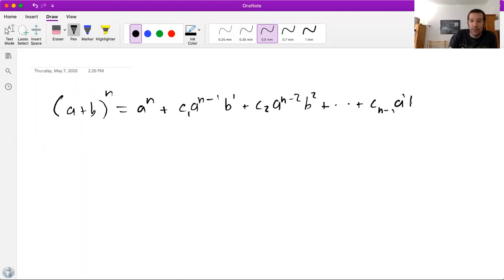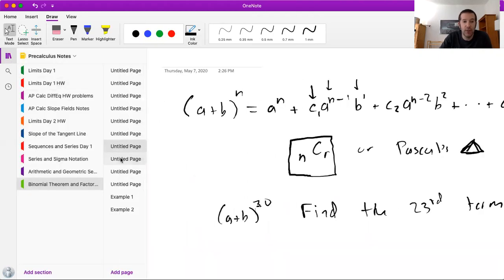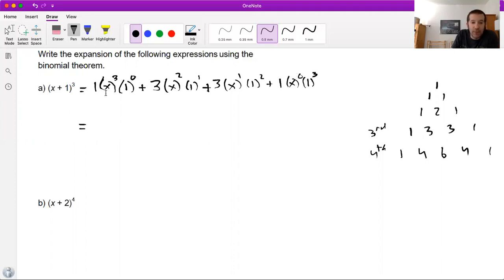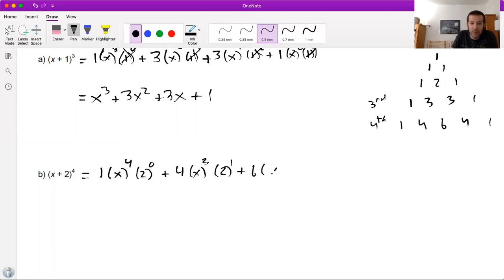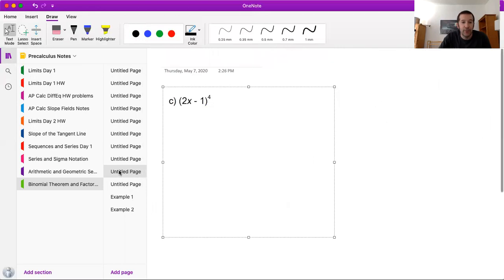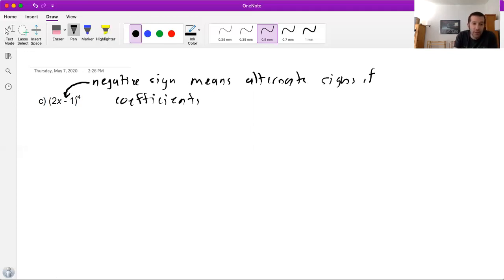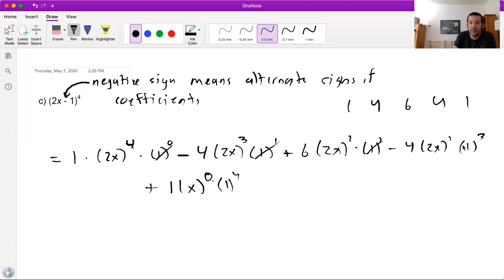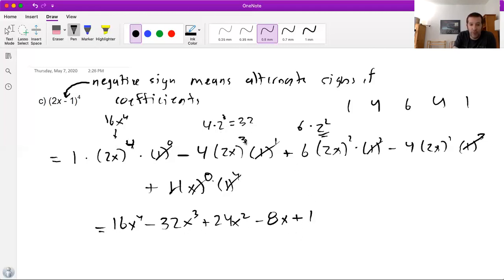Binomial Theorem Day 1 #3